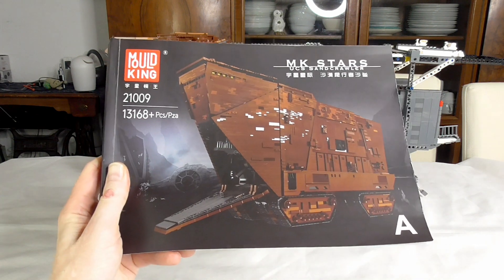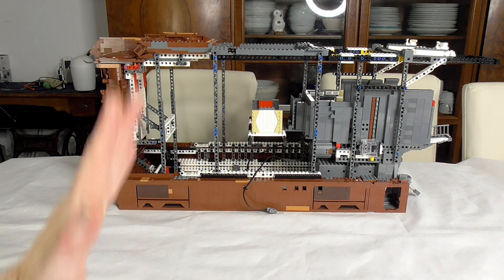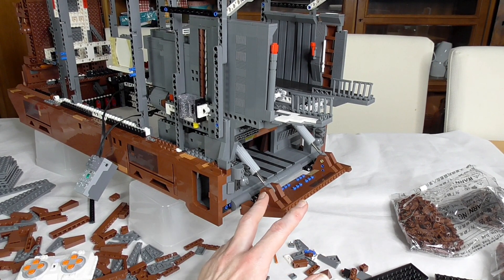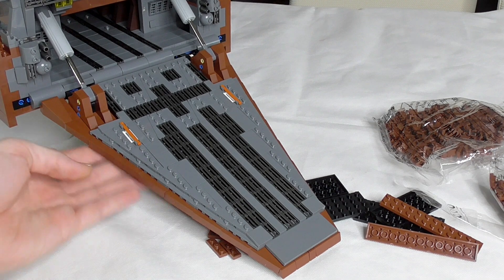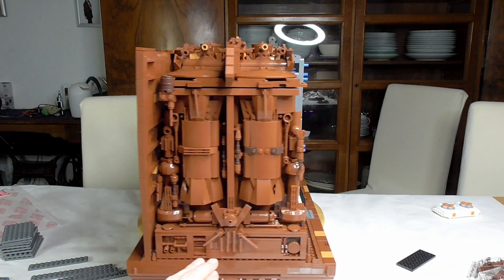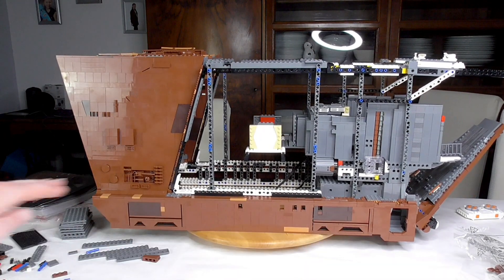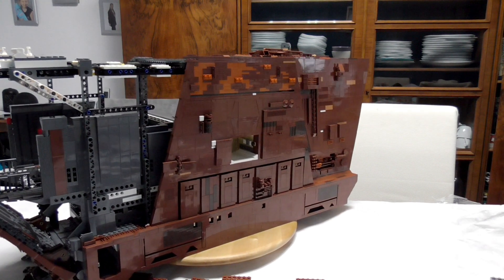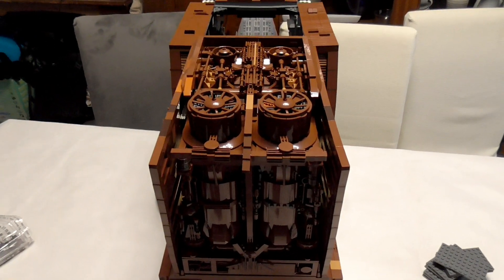Mould King 21009 - +13000pcs. UCS Sandcrawler - Assembly Part 3